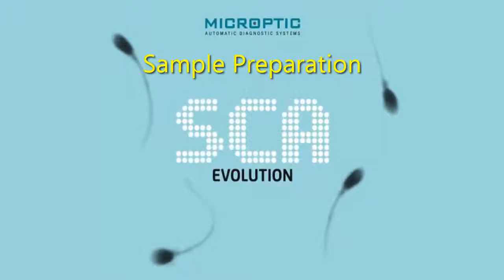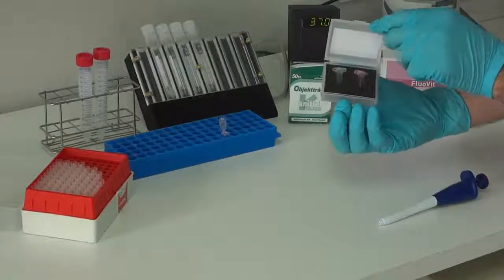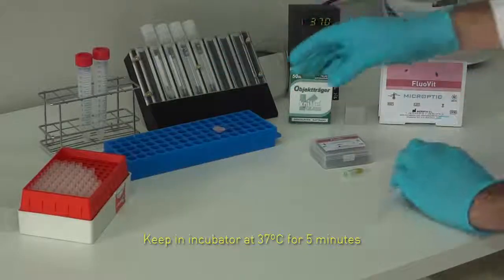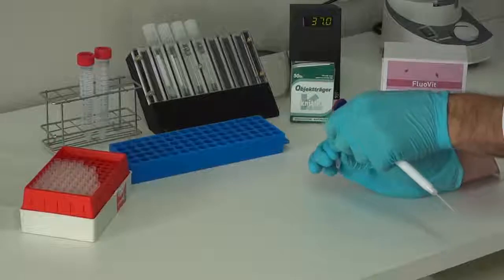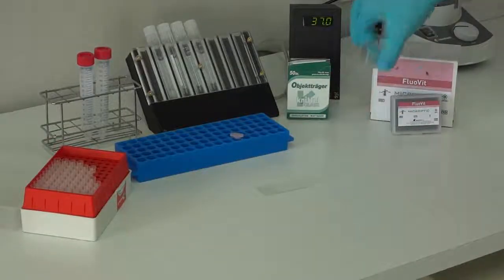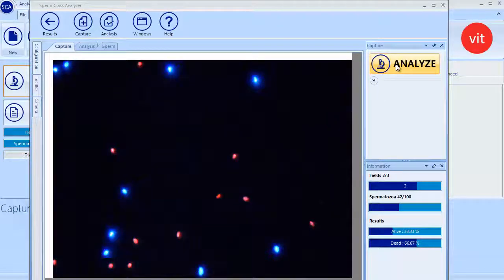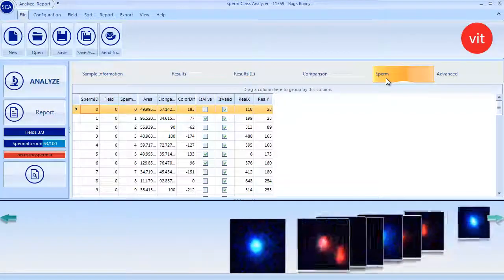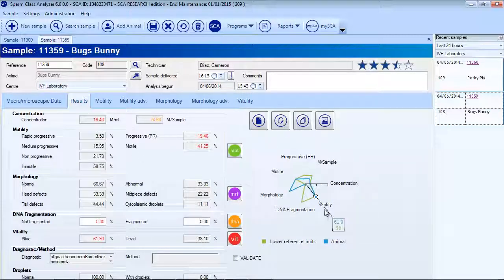SCA Vitality - CASA System SCA Evolution (Human Edition)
Analysis module SCA Vitality of the CASA System Sperm Class Analyzer